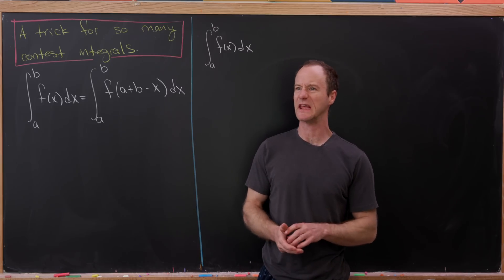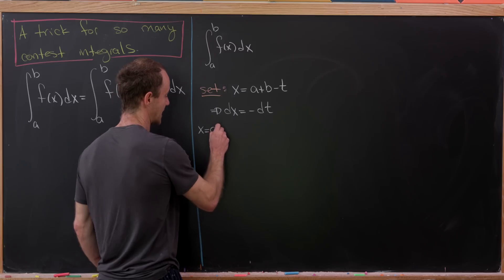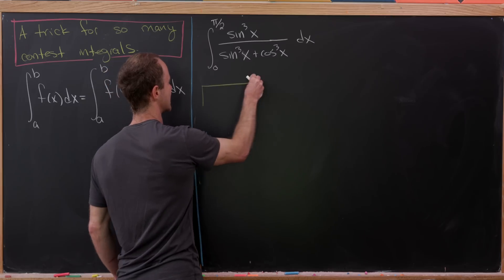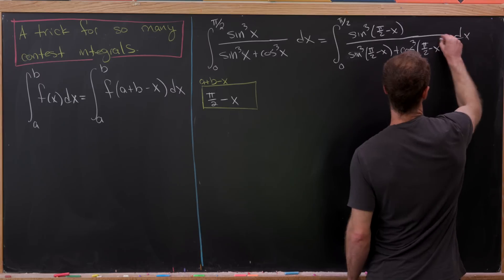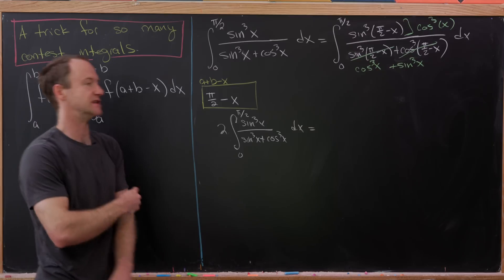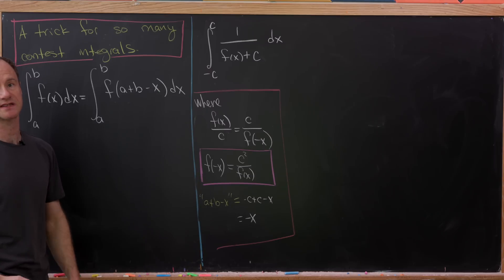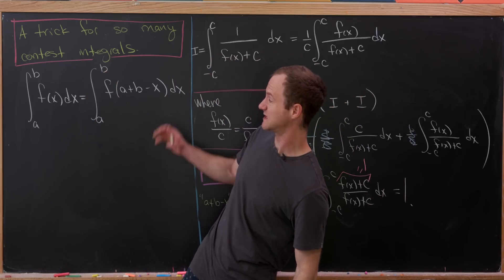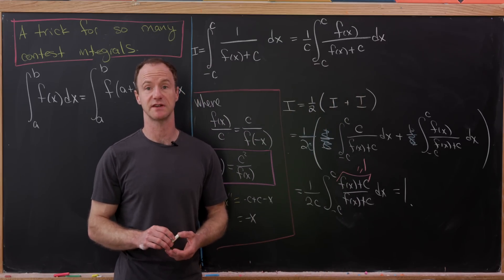A surprisingly common integration trick.